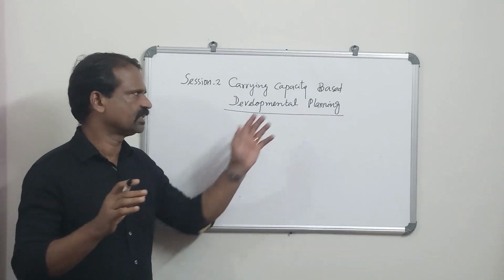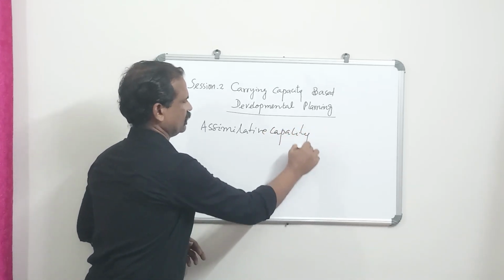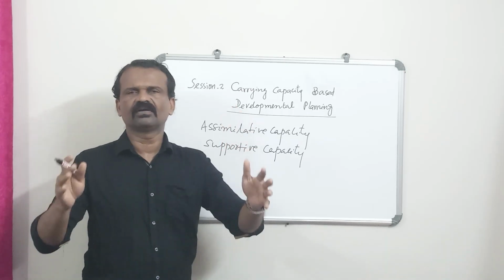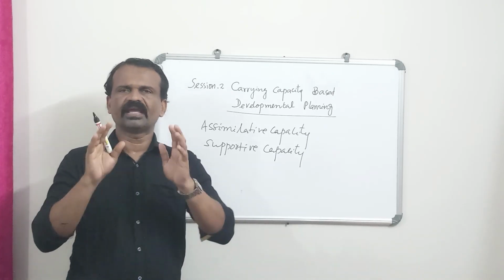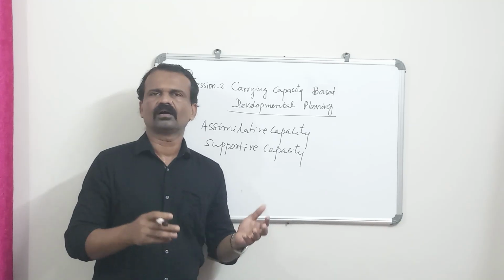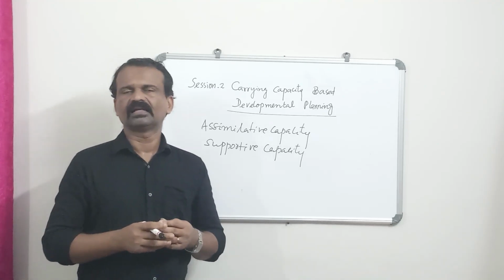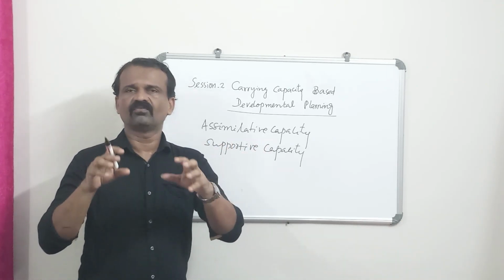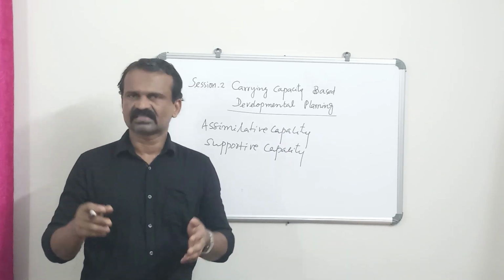Session 2 Carrying Capacity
This is a presentation on the concept of carrying capacity based developmental planning